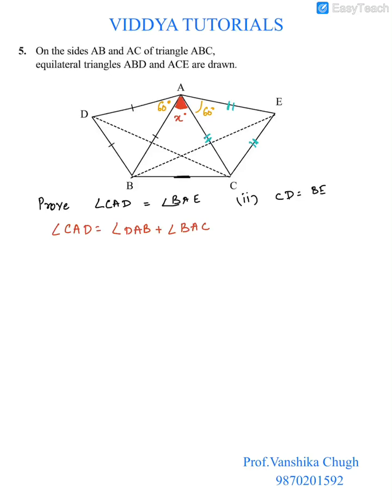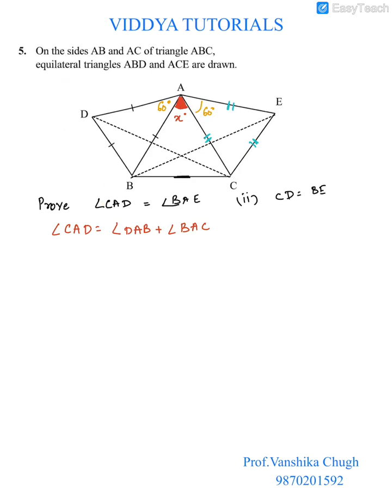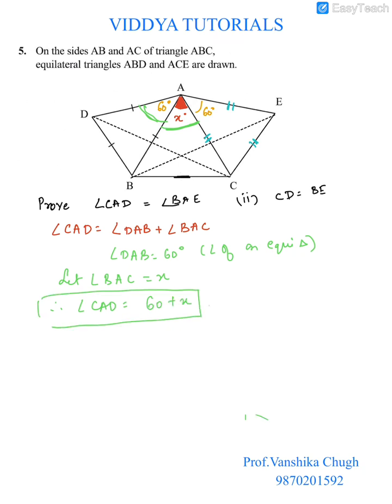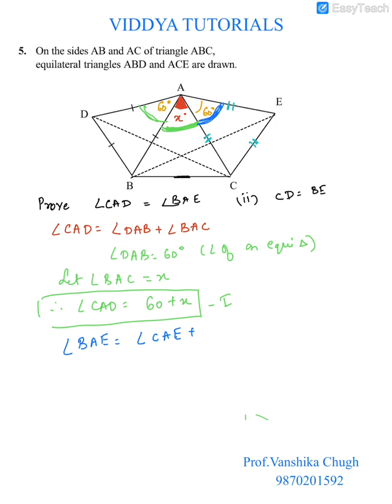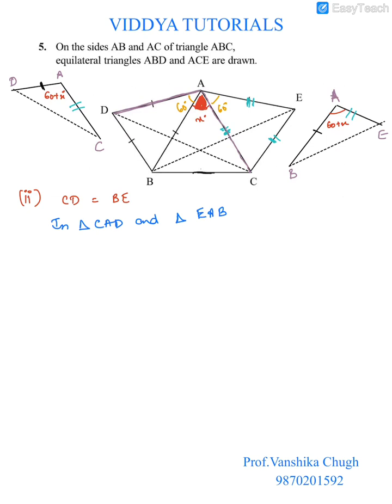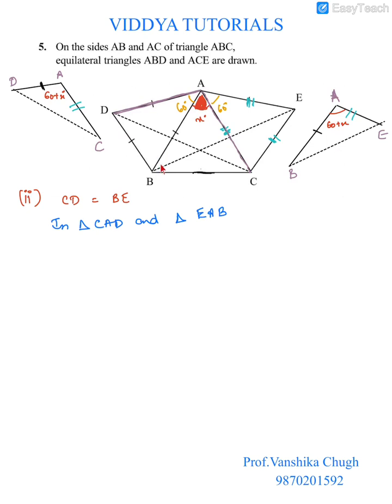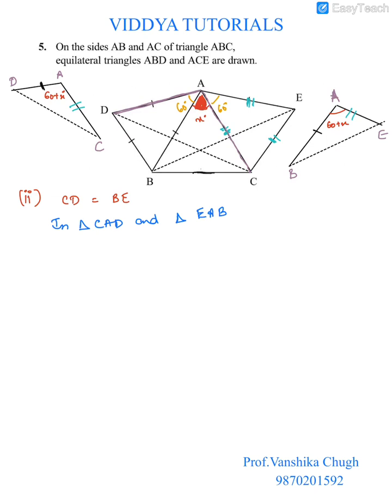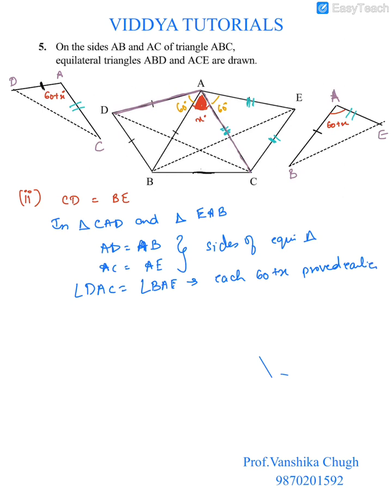Std 9 th congruency triangles 9 A sum no 5